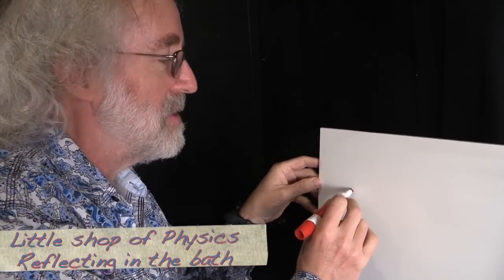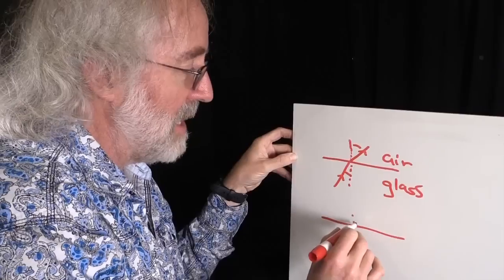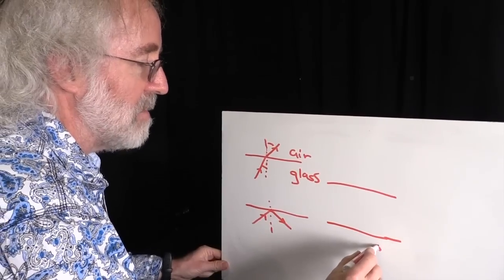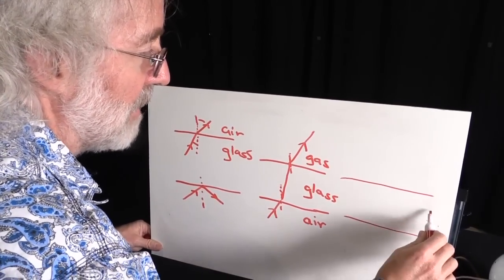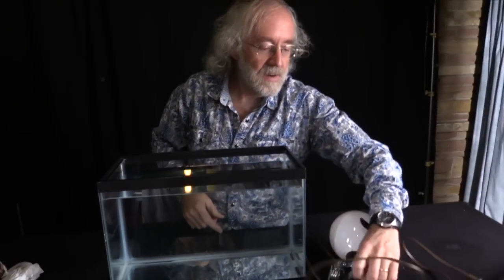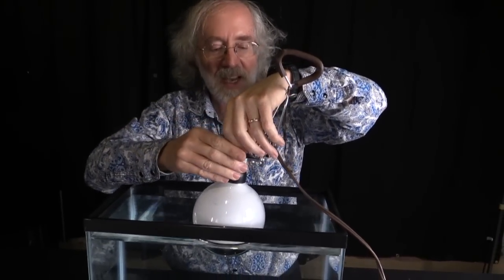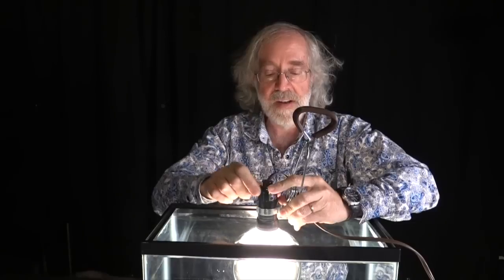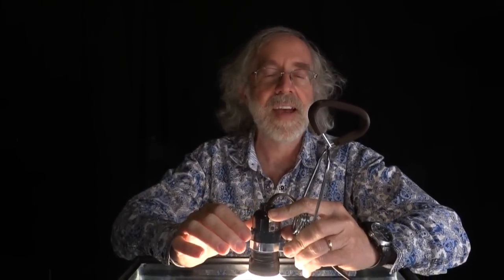Reflecting in the bath - Little Shop of Physics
An internally frosted, large light bulb is dipped into a fish tank of water, and the total internal reflection effect produces ‘other-worldly’ consequences to how the bulb looks in the water. The bulb goes from white to a silvery orb. Turning the bulb on, produces a similar, but more alluring effect.

Parts Needed

1    Large, internally frosted light bulb
1    Light bulb socket, with cable and plug
1    Fish tank filled with water
      Electrical tape

This demonstration is only for the experienced! Little Shop of Physics took several precautions to do this demonstration safely. Don’t try this yourself unless you understand and appreciate the difficulties and the dangers.

Credit: Little Shop of Physics, Colorado State University